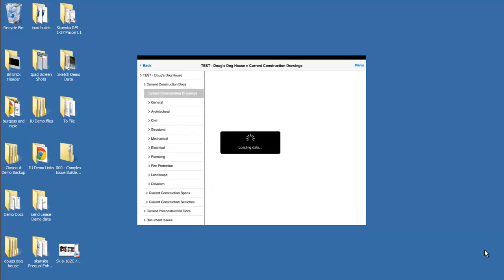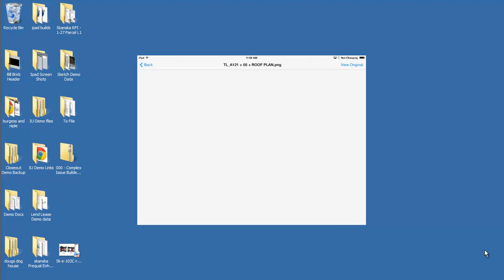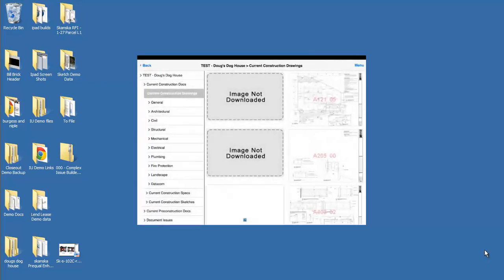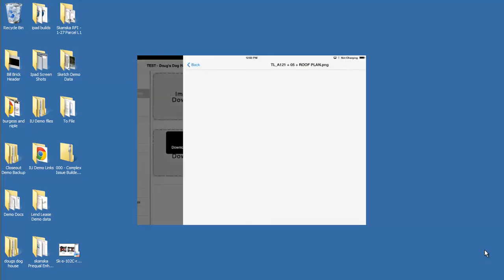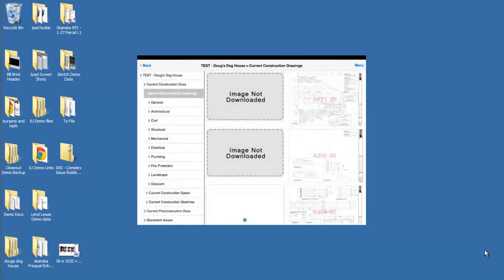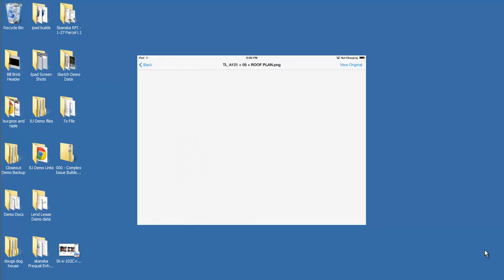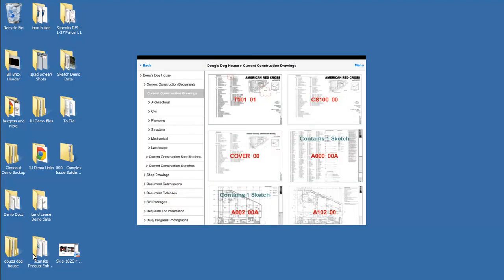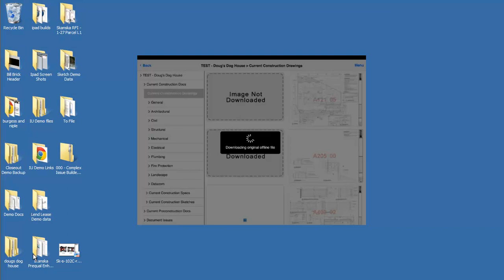Memory Issue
memory